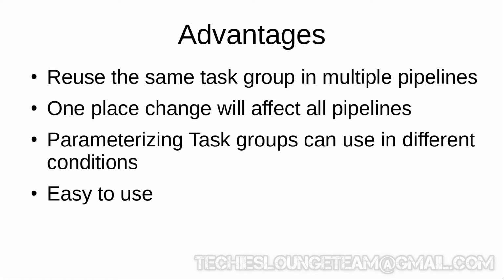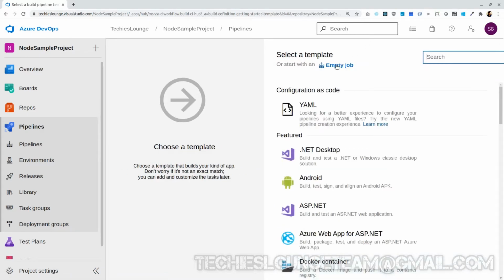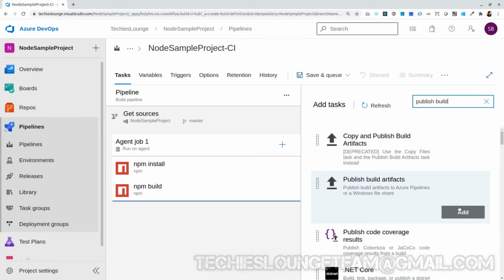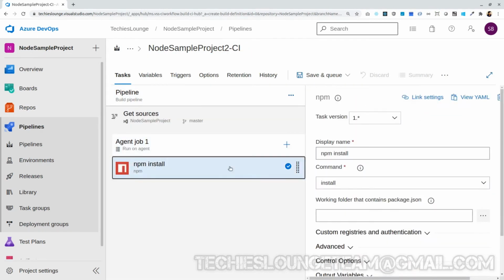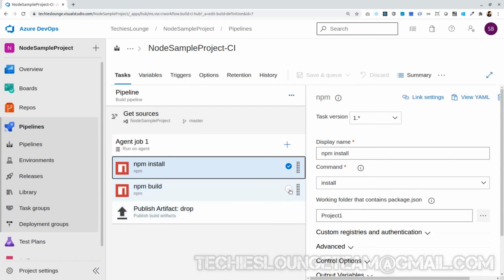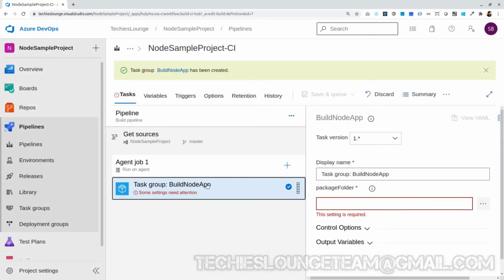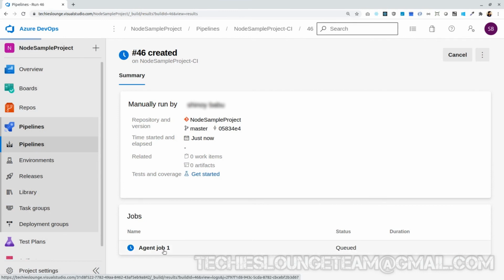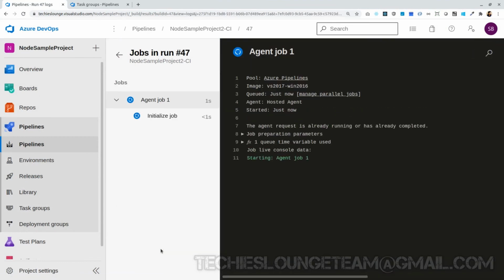Task Groups in Azure Pipelines with Parameters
Creating a Node JS Build pipeline  using Task Groups with Parameters and reuse it in an another pipeline.